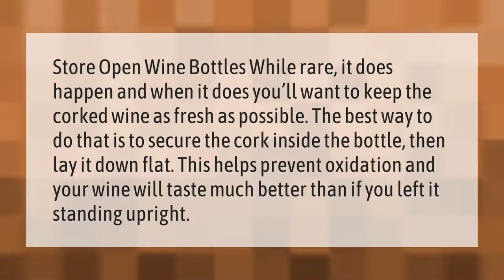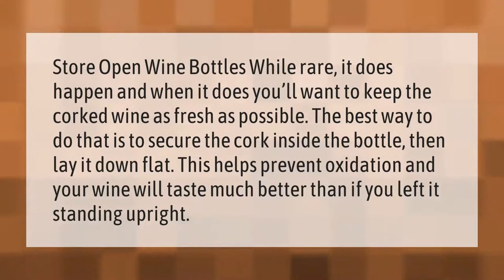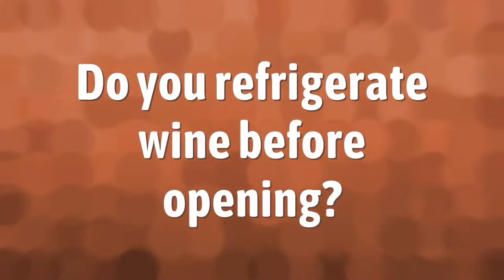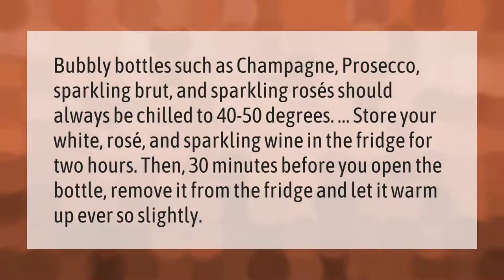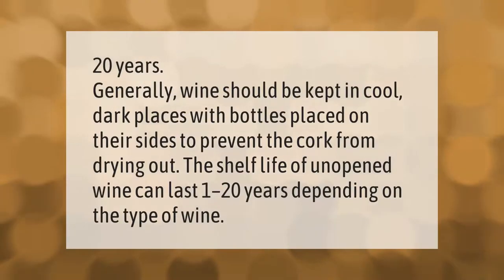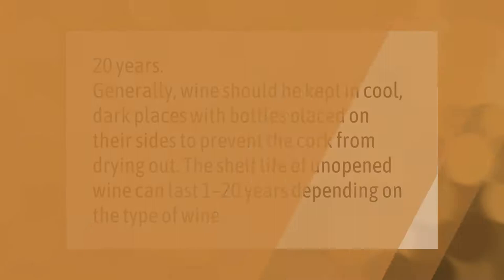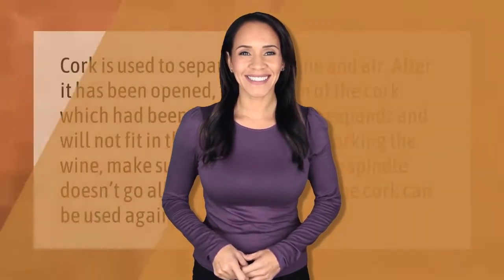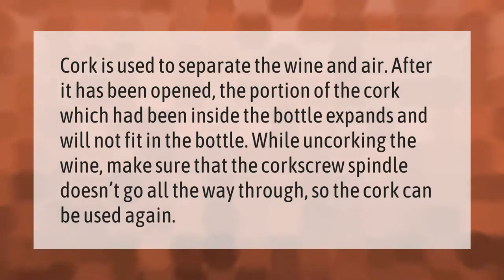How do you store wine after opening cork?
00:00 - How do you store wine after opening cork?
00:39 - Do you refrigerate wine before opening?
01:11 - How long can you store wine?
01:37 - Can I re cork a bottle of wine?

Laura S. Harris (2021, March 1.) How do you store wine after opening cork?
    AskAbout.video/articles/How-do-you-store-wine-after-opening-cork-223808